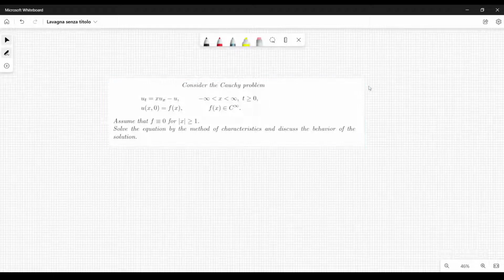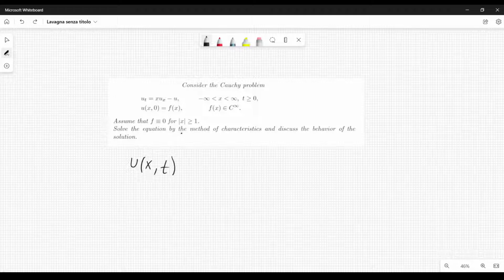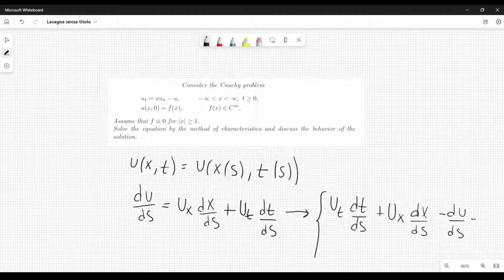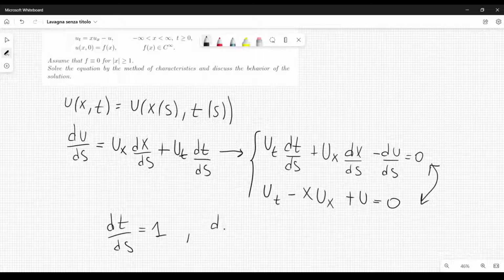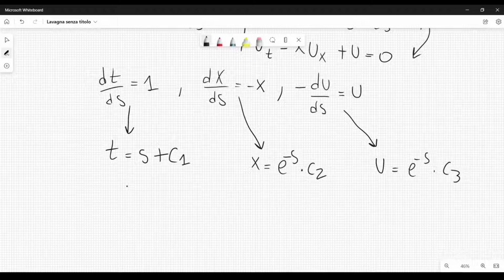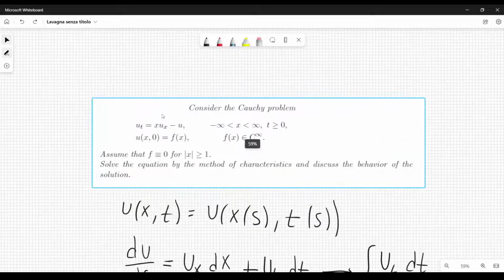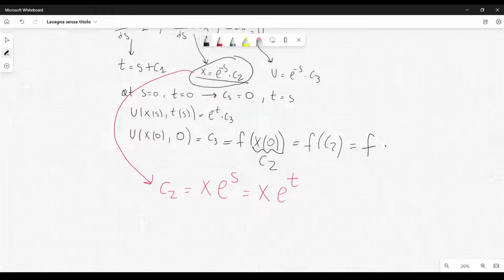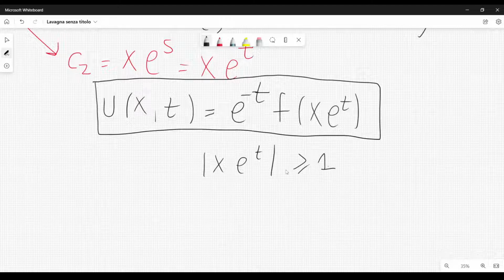Solution to a PDE with the method of characteristics